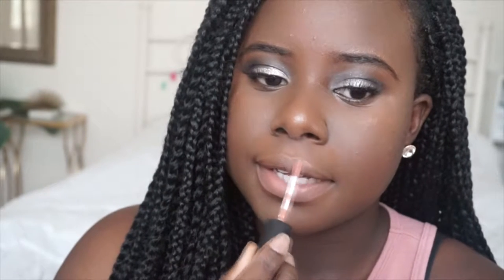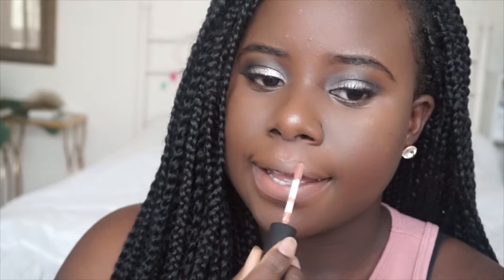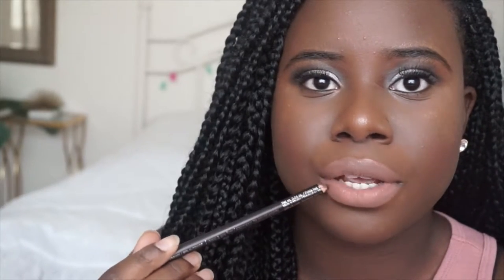Lipstick Too Light?|Quick Fix | For All Skin Tones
Hey Guys !